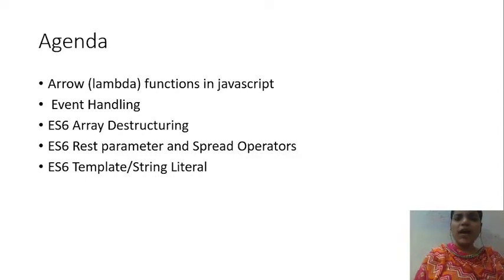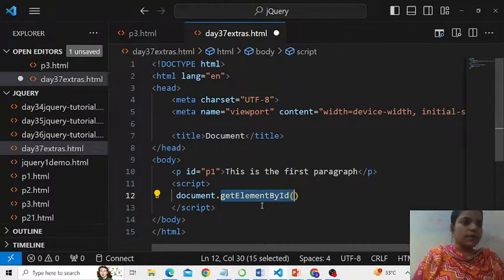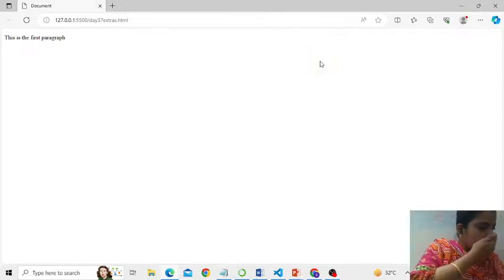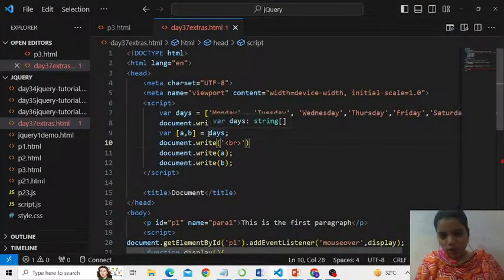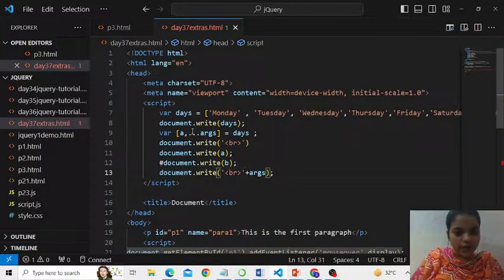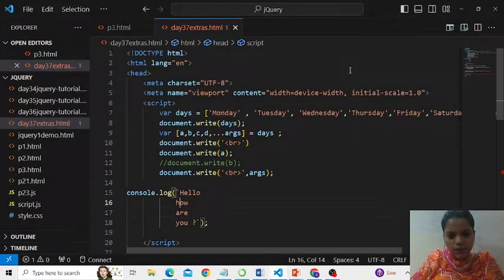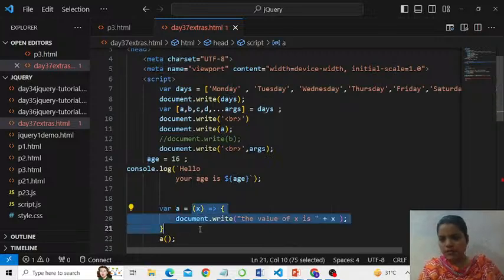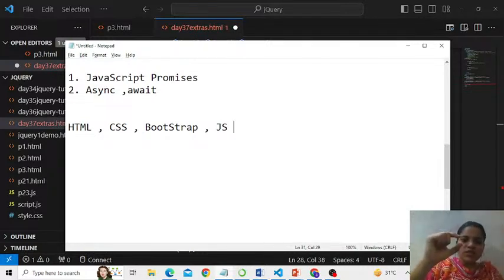Full Stack Web Development-Day37 - JavaScript Arrow Functions , Event Handling , Extras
The session covers the following :
Arrow (lambda) functions in javascript
Event Handling
Array Destructuring
Rest parameter and Spread Operator
Template / String Literals